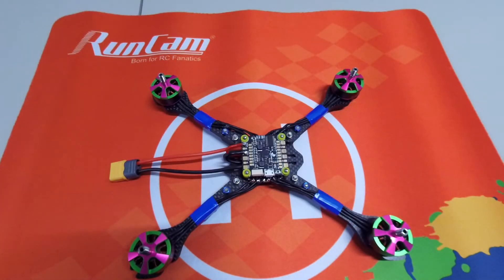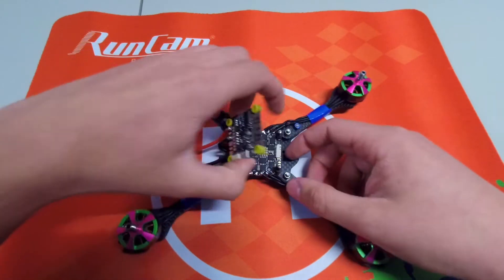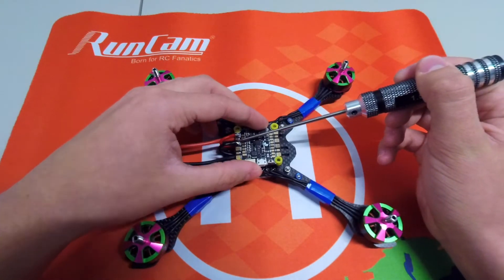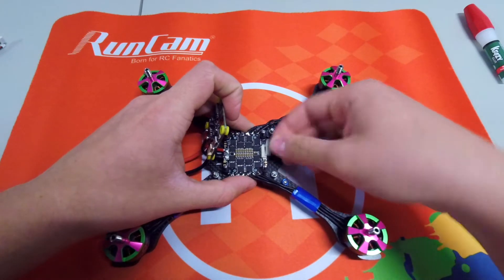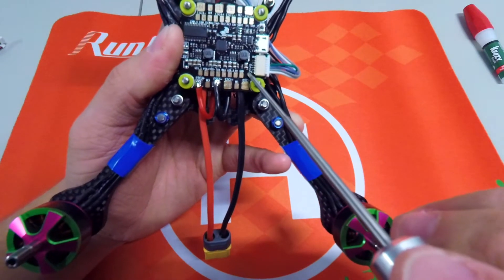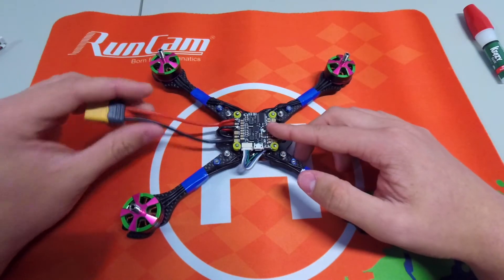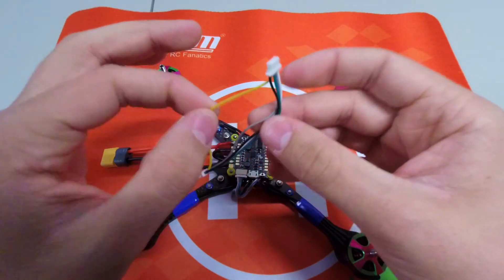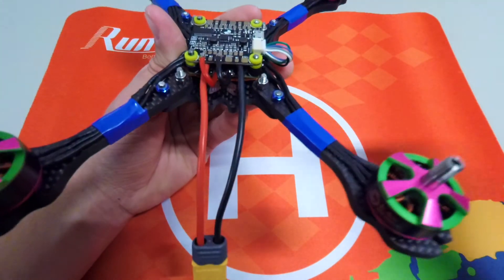How to Wire the CL Racing F4S Flight Controller to a 4in1 ESC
This video is to show how to solder the CL Racing F4S Flight Controller to any 4in1 ESC, in this case it is the Spedix 30A 4in1. It is
 very simple to do, you want to power your flight controller from the xt-60 cable (that way the board has full power), then take some wire from a positive and negative esc pad on the flight controller and solder them to the positive and negative pad on the ESC (that way the ESC is powered and all your flight controller can monitor how many mah you have pulled), take the wire harness from the ESC and depin it and then put the wires from the flight controller's harness into it (the only wires you need are the ground and esc signal 1,2,3, and 4), make sure you have these wires in the correct order or you can damage the boards.

Build Specifications :

HyperLite 1 - BrotherHobby Returner R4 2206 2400kv, Spedix 30A ESC, Betaflight F3 Flight Controller, TBS Unify Pro Race HV, True RC Axii, Runcam Micro

Hyperlite 2 - BrotherHobby Returner R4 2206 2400kv, Spedix 30A ESC, DYS F4 Pro Flight Controller, TBS Unify Pro Race HV, True RC Axii, Runcam Micro

Prototype Frame - ZMX 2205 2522kv, Spedix 30A ESC, Betaflight F3 Flight Controller, TBS Unify Pro Race HV, True RC Axii, Runcam Micro

Freestyle Quad - Hyperlite Evo HD,  T-Motor F60 pros 2500kv, spedix 30A esc,  DYS F4 Pro FC, TBS Unify Pro Race, True RC Axii, Runcam Micro 2.1mm lens